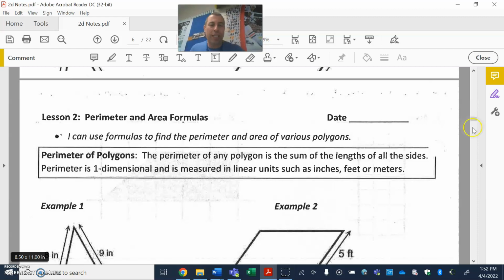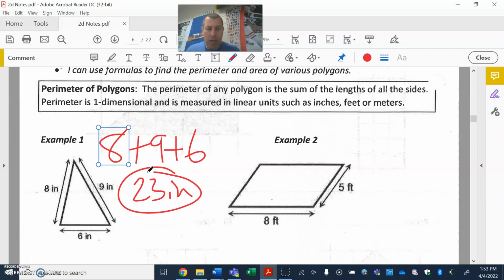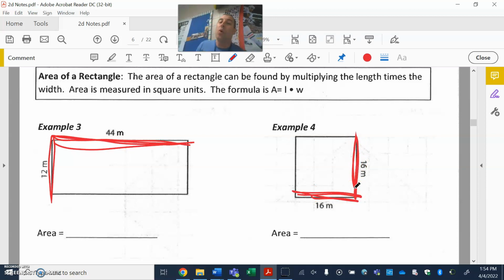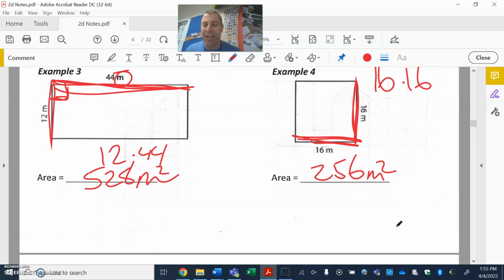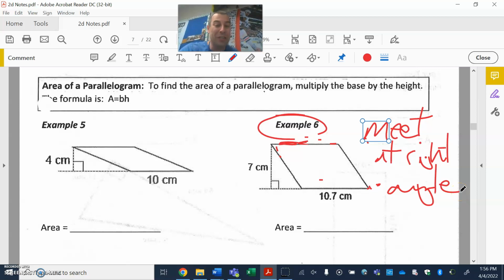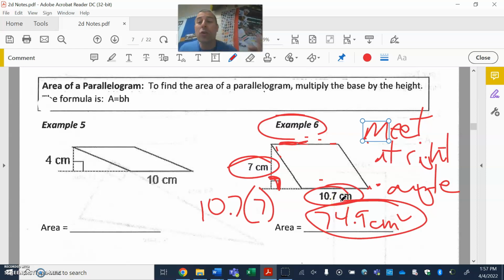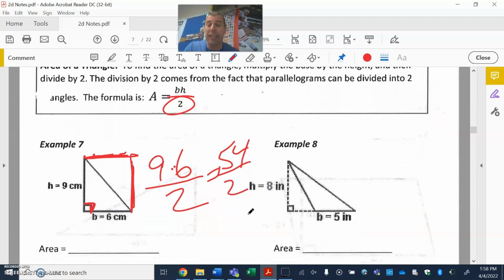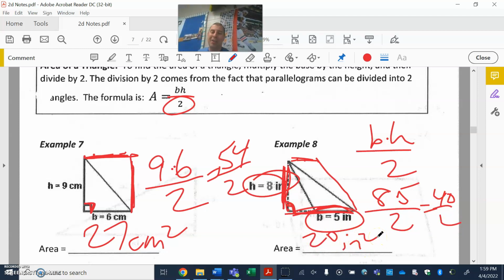Unit 5 lesson 2 6th Grade